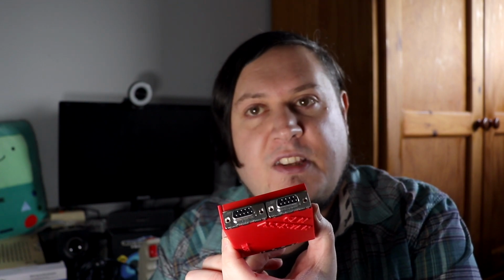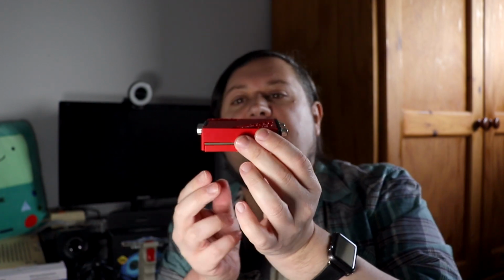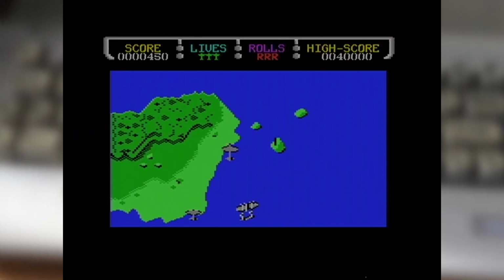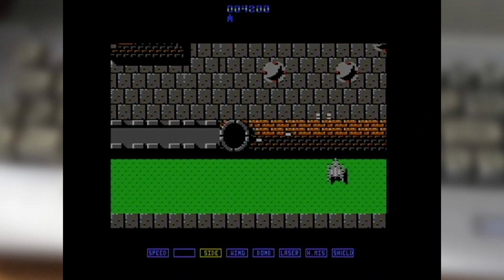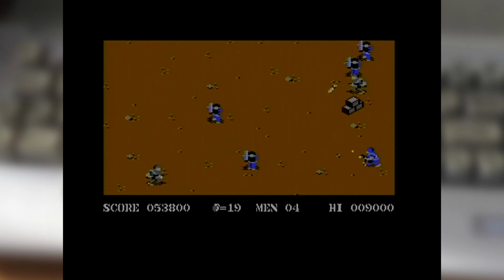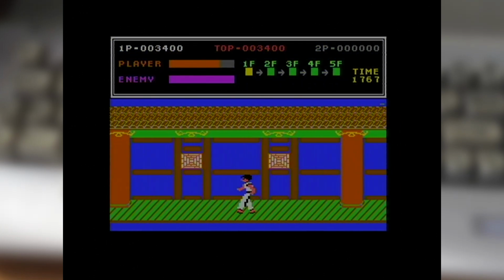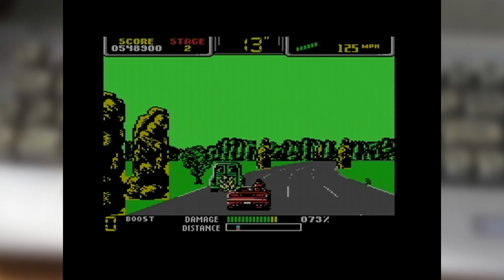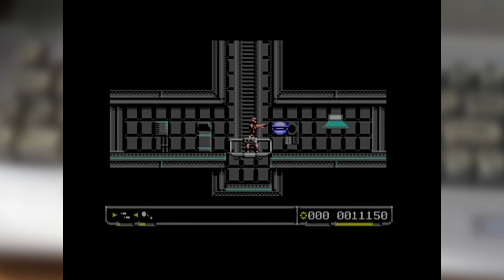Beyond The Scanlines Extra #002: GenAssister (Commodore 64)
Connecting the controllers from a Sega Mega Drive or Genesis to your C64 is normally a recipe for damaging your precious breadbin. That's where a device like Backbit's GenAssister can help out - not only does it allow you to safely use your Mega Drive pads on your Commodore 64, but you get some very nifty bonuses to boot, as we'll see in this Beyond The Scanlines Extra!

Many thanks to Evie over at Backbit for sending this over for review!

Gameplay footage recorded from a C64 Reloaded Mk 2 (via S-Video), fed through an XRGB Mini - watch at 1080p50 for the absolute best quality!